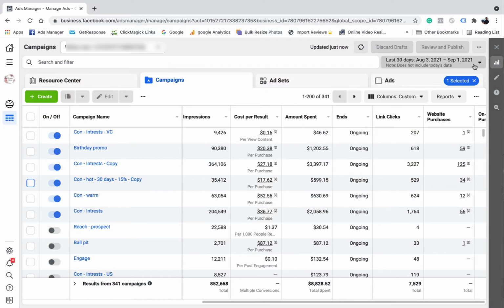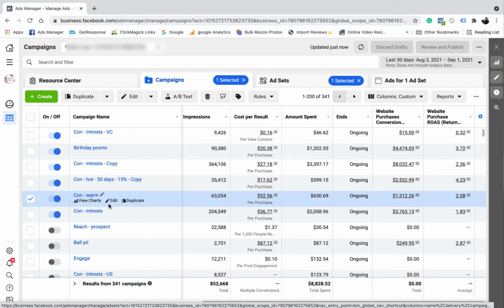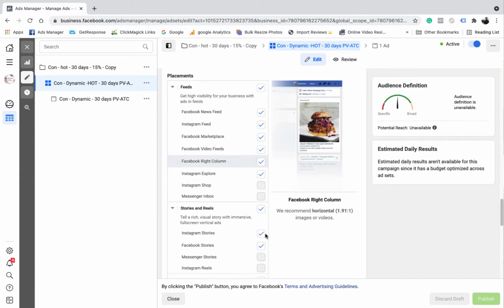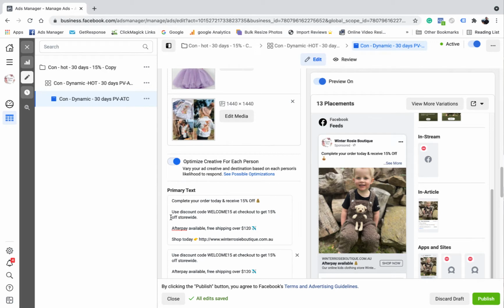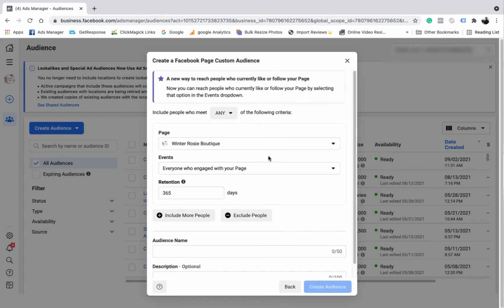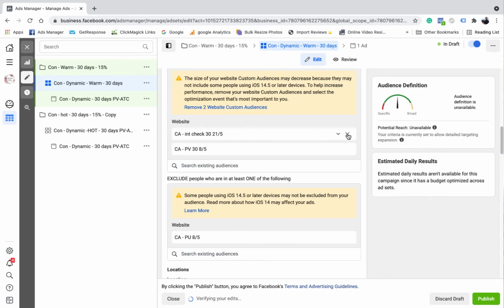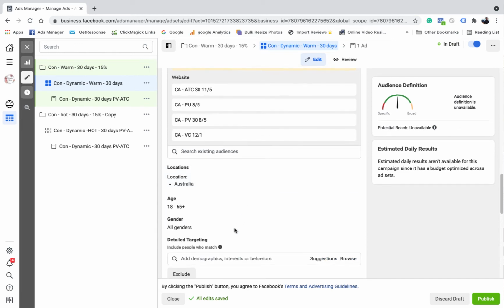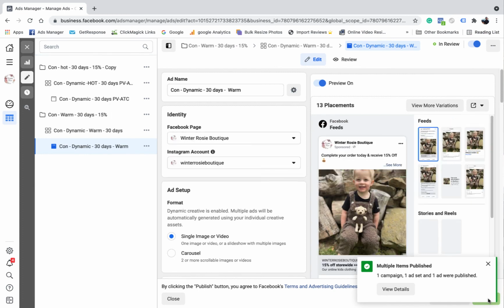Facebook Ads For Small Businesses | Video #28.1 Split Testing Ads | FULL FACEBOOK ADS COURSE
|| Facebook Ads For Local Businesses || Split Testing Ads ||

Peace ♥